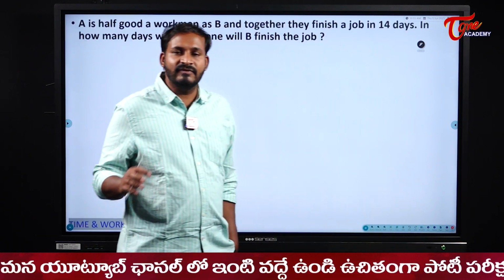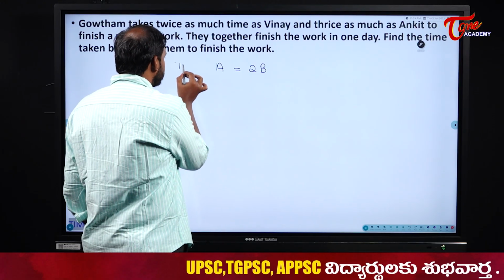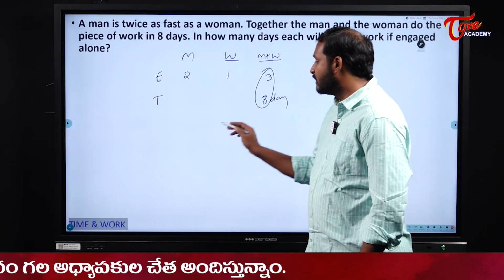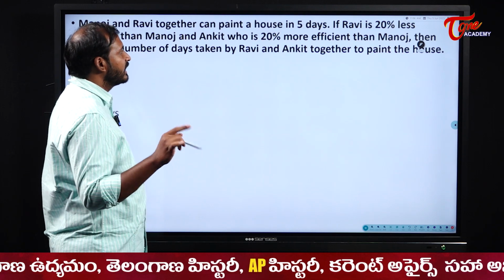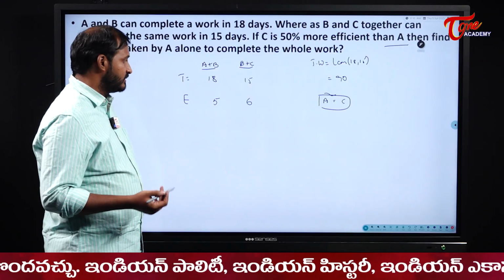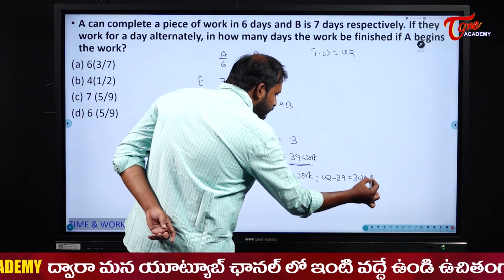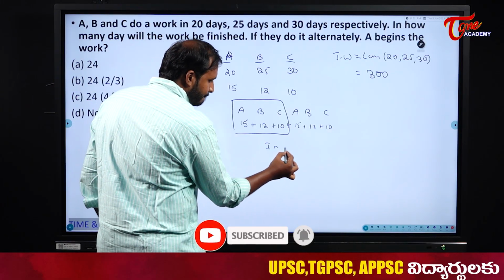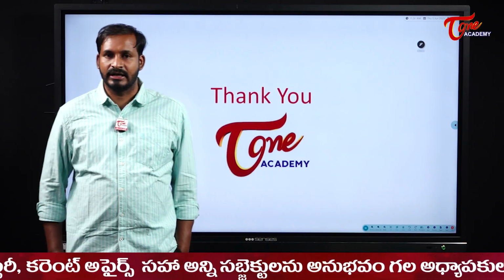RRB Group D Maths Classes 2025 | Time & Work | Class-3 | Tone Academy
RRB Group D Maths Classes 2025 | Percentage | Class-4 | RRB Group D Class

   Welcome to @TOneAcademy   your trusted destination for RRB Group D Maths Classes 2025 exam preparation!

In this Class-3 session, we cover Time & Work – one of the most important topics in Arithmetic for RRB Group D, NTPC, SSC, Railways, Banking & other competitive exams.

📌 What you’ll learn in this class:
✔️ Basics of Time & Work explained step by step
✔️ Shortcut tricks & fast-solving methods
✔️ Previous year exam questions with solutions
✔️ Practice problems for speed & accuracy

🎯 This class will help you strengthen your foundation in Arithmetic and score high in RRB Group D 2025 exam.